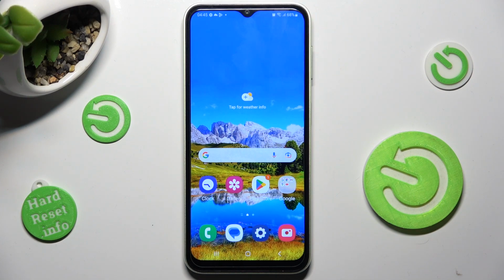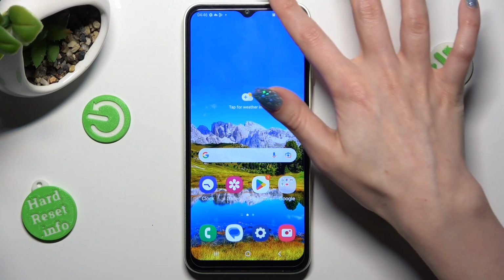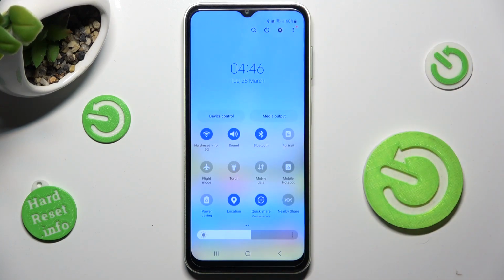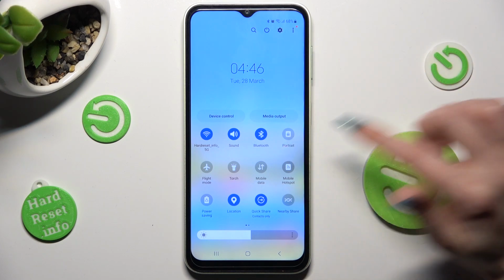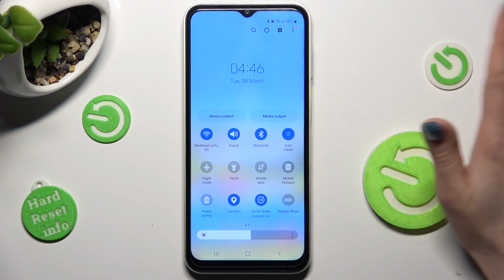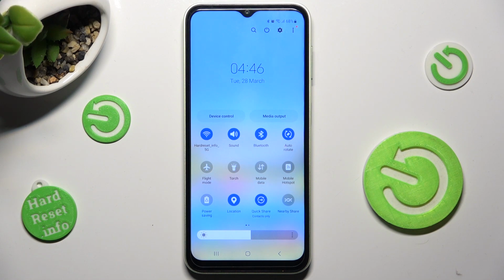How to Turn On / Off Auto Rotate Screen on Samsung Galaxy M04? Let's Manage Auto-Rotation Display!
Welcome to this tutorial on how to turn on/off auto rotate screen on Samsung Galaxy M04. In this video, we'll show you how to control your device's screen orientation, including how to disable auto-rotate and manually switch between portrait and landscape modes.

How to manage screen rotation on Samsung Galaxy M04?
How to disable auto-rotate on Samsung Galaxy M04 Smartphone?
How to manually switch between portrait and landscape modes on Samsung Galaxy M04 Phone?